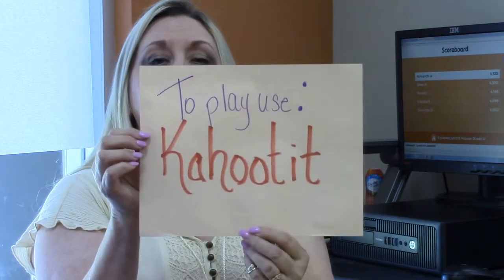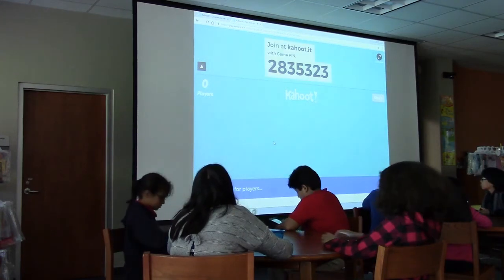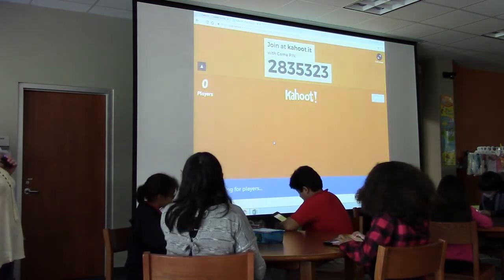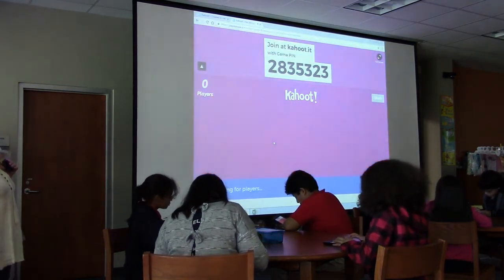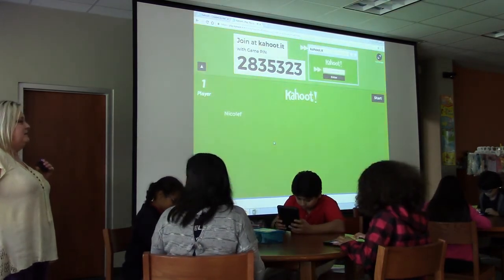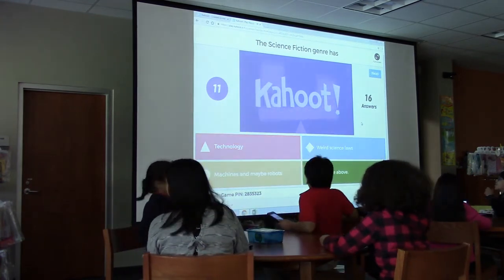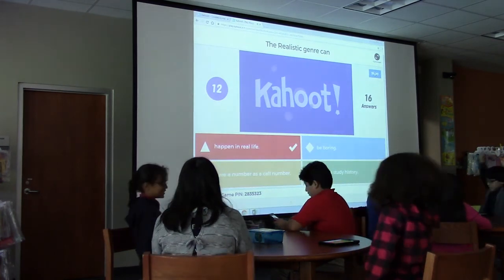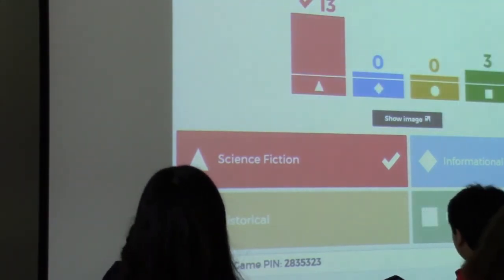Almeda ES (Apr 2017) Kahoot in the Library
This video features the librarian from Almeda ES providing an overview of how she uses Kahoot in the library, as well as some helpful hints new users may need to be aware of.